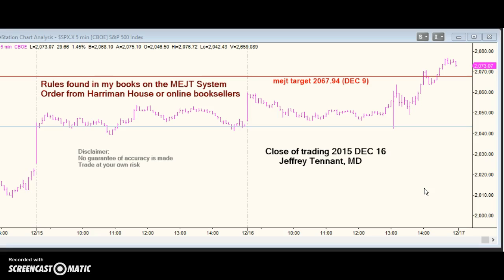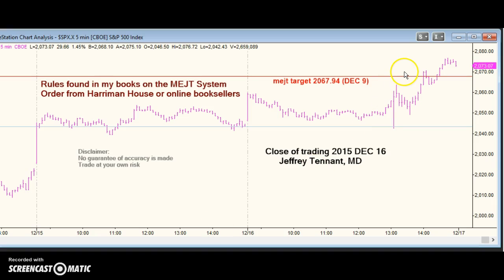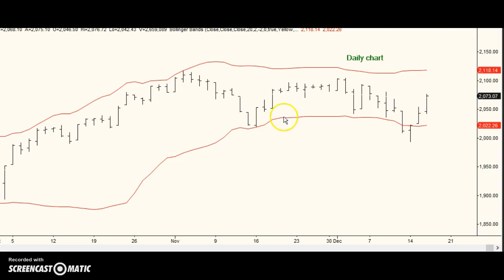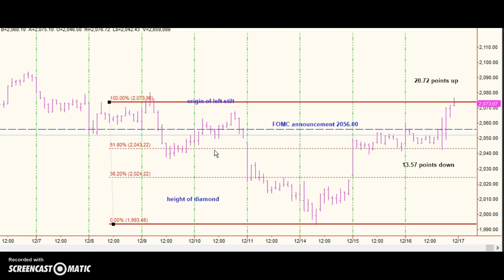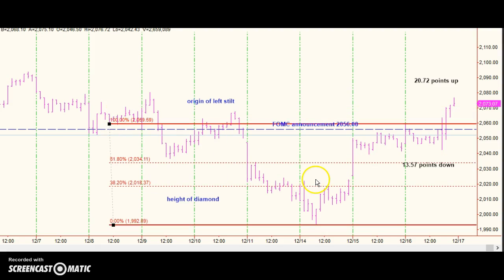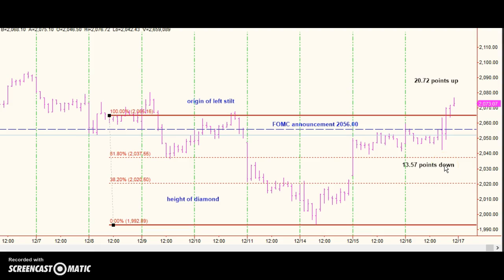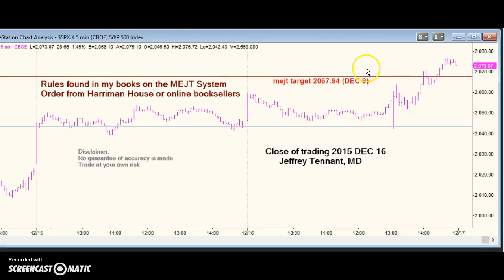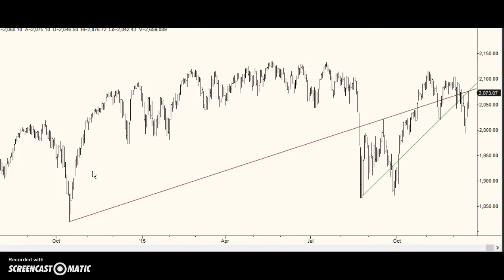mejt stock market forecast 16 DEC 2015